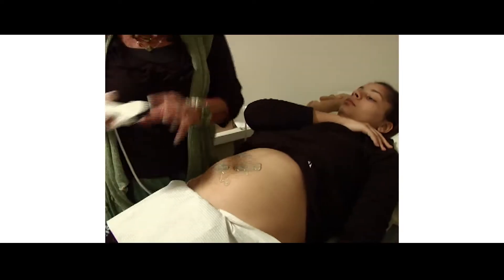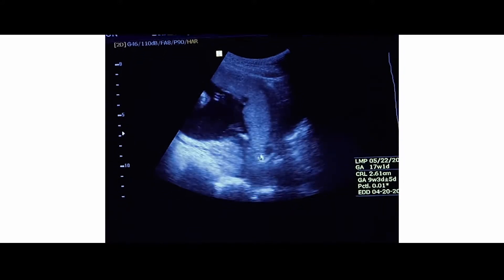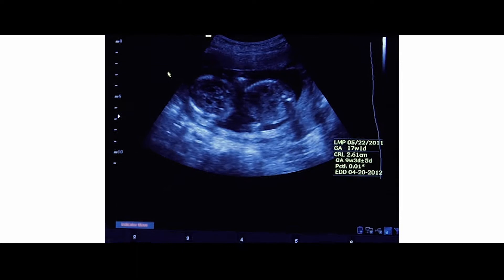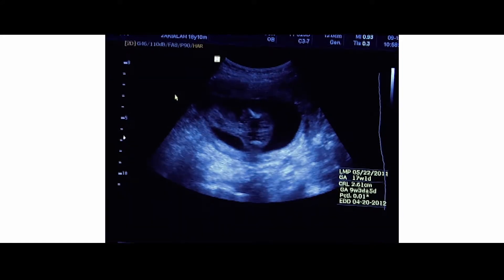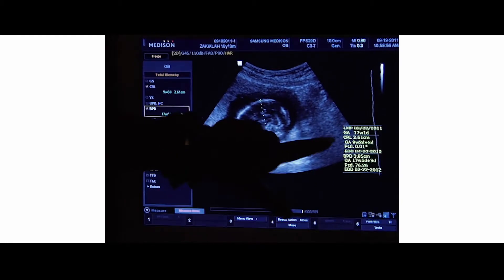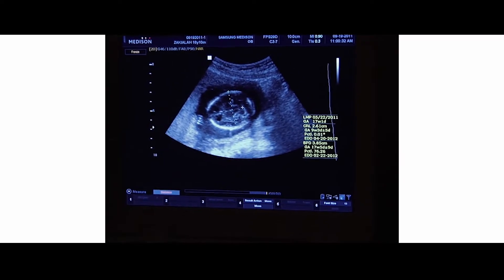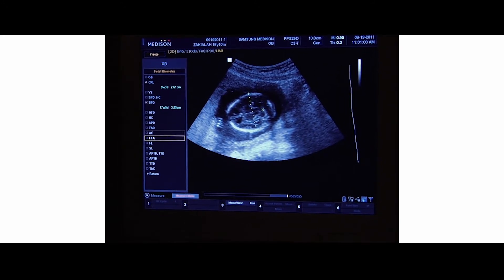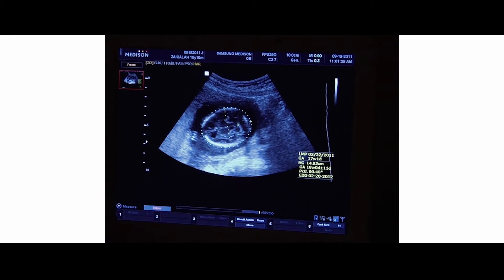Scanning 2nd Trimester Review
Unborncom Remote Ultrasound Training for Pregnancy Centers
The 3 Day Remote Ultrasound Course and video series is designed to improve and instruct both new and refresher nurses on scanning skills. The videos will include image optimization, transducer manipulation and orientation, system instrumentation and live scan labs in both 1st and 2nd trimester.

All videos and links for the remote training can only be used with permission and for those who have registered for the training Copyright 2020 Unborncom Sound Wave Images All rights reserved.